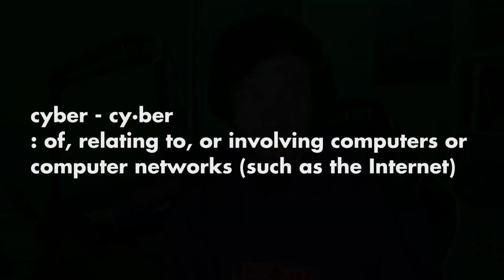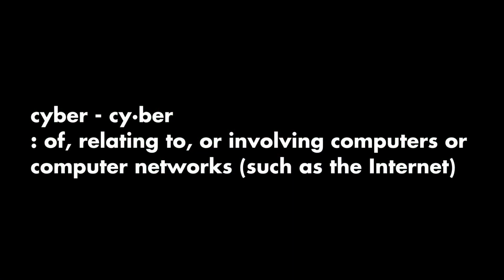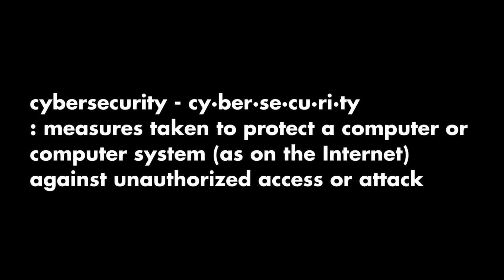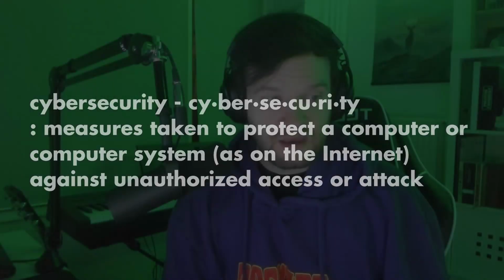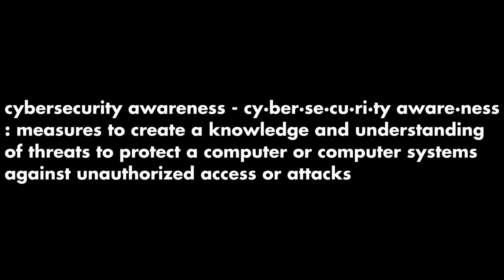Cybersecurity Awareness: An Introduction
--Open me--

🔥 Subsribe for more content! 🔥

✍️ Read my articles here! ✍️